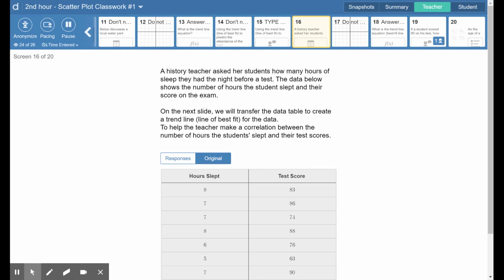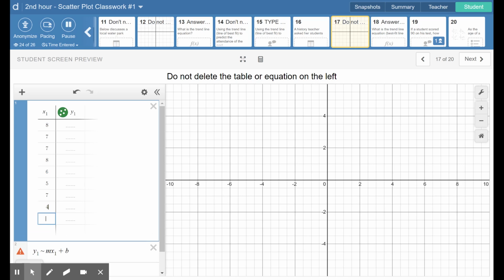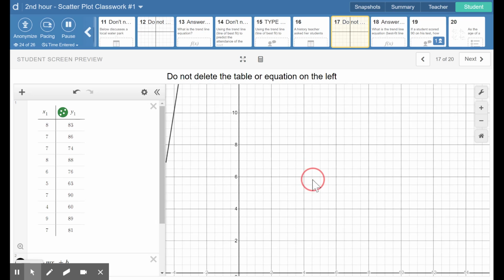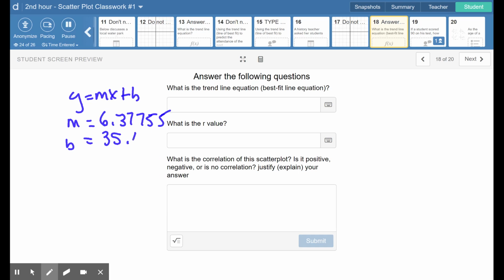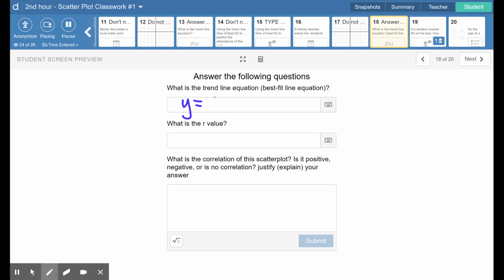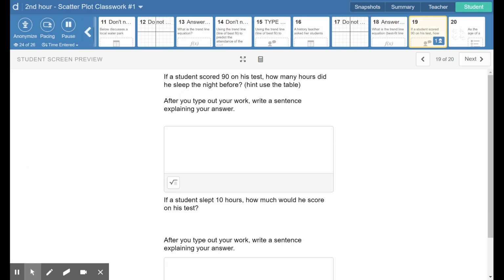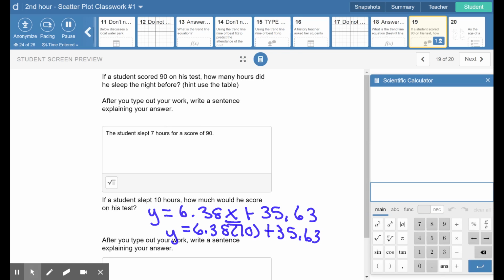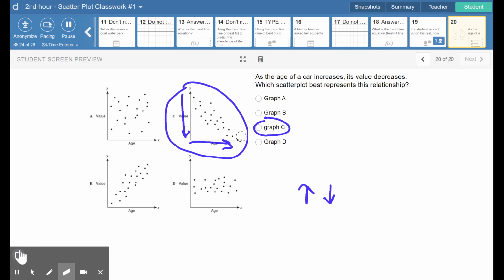Scatterplot Classwork #1 Answer Video